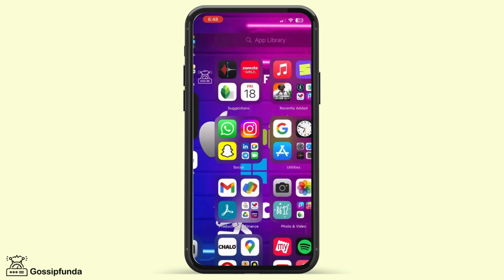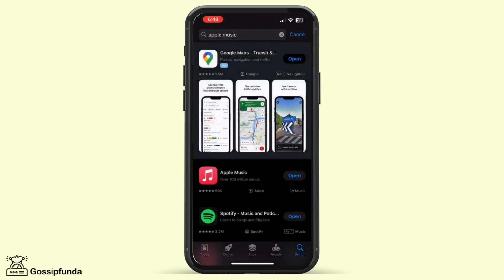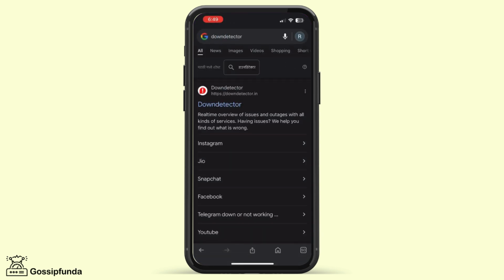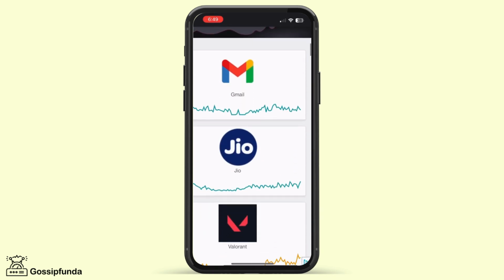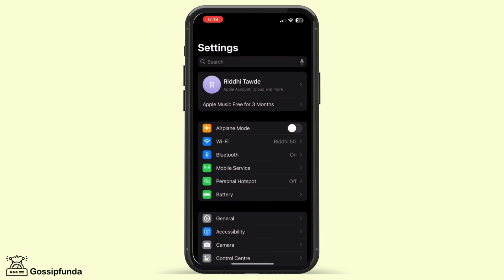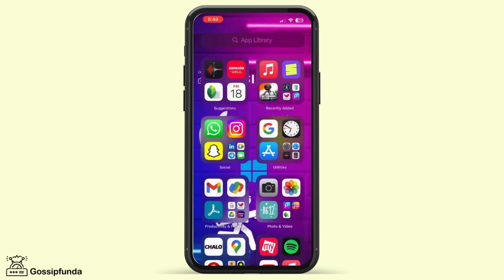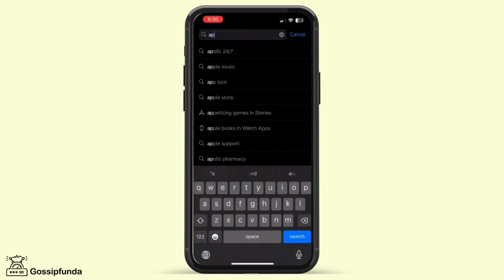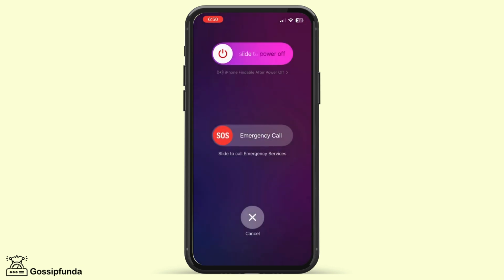Apple music search not working- How to fix?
🔍 Is your Apple Music search not working? You're not alone! In this video, we’ll walk you through the common reasons why Apple Music’s search feature might be giving you trouble and the best solutions to fix it fast.